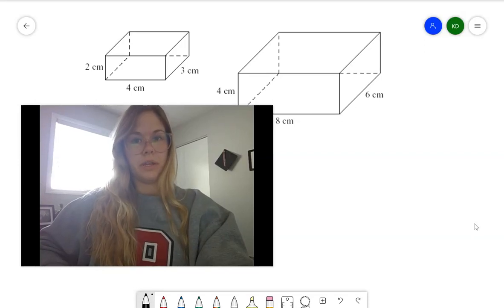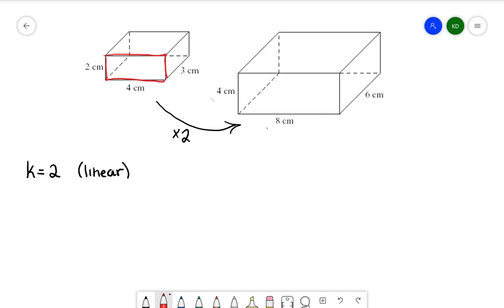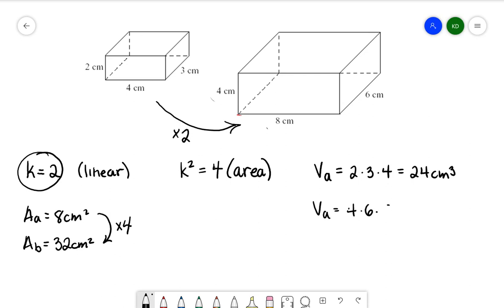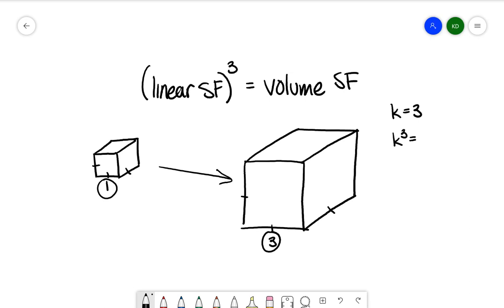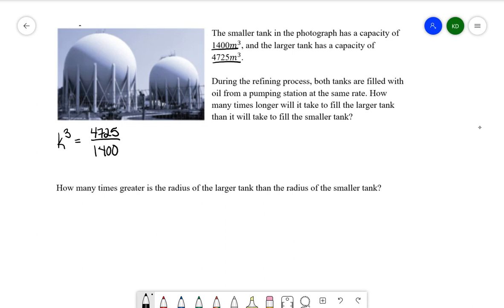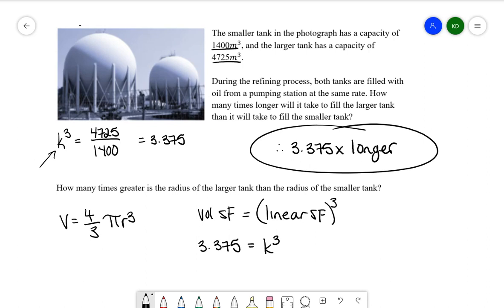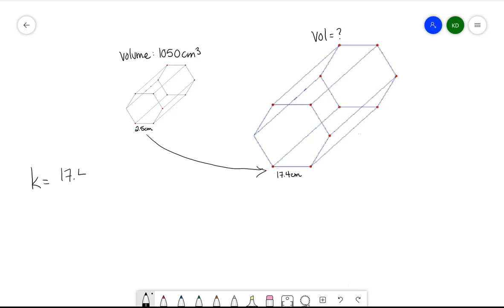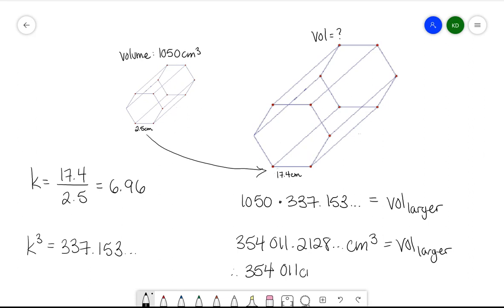Linear Scale Factor vs. Volume Scale Factor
This video will discuss how we can relate the linear scale factor the the volume scale factor of similar objects. Understanding the relationship between these two things allows us to determine the volume of similar objects without traditional volume formulas.